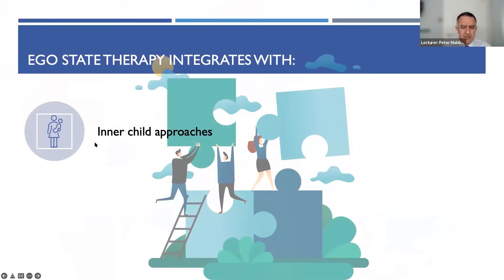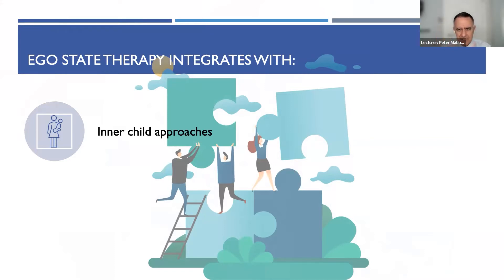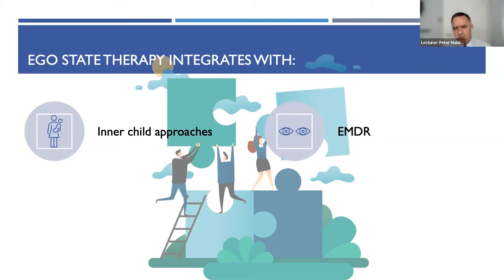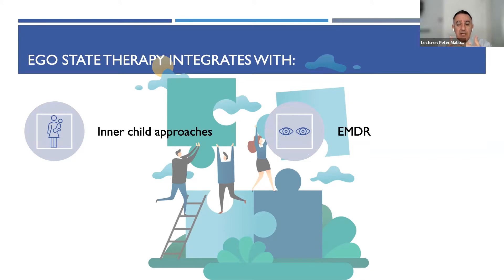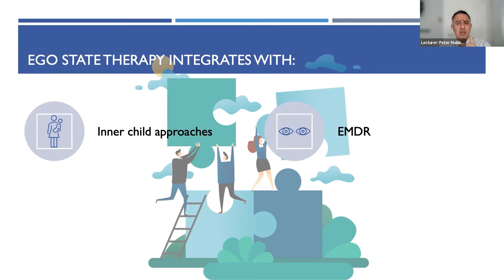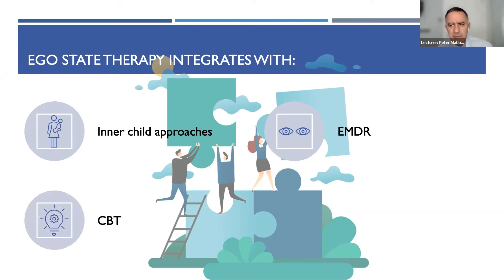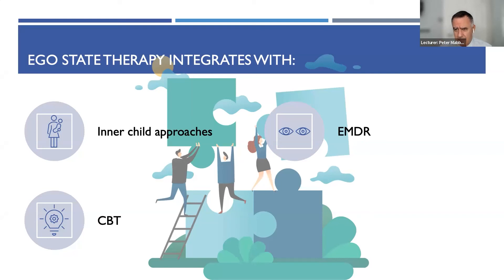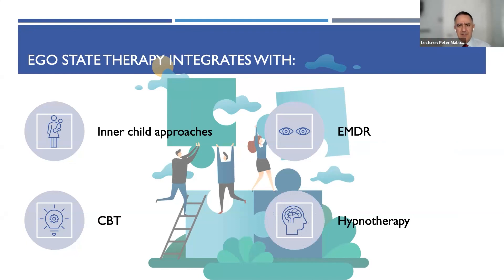What can Ego State Therapy integrate with Peter Mabbutt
Peter speaks about a number of integration of Ego State Therapy with other psychotherapy approaches during the Exploring Ego State Therapy Workshop